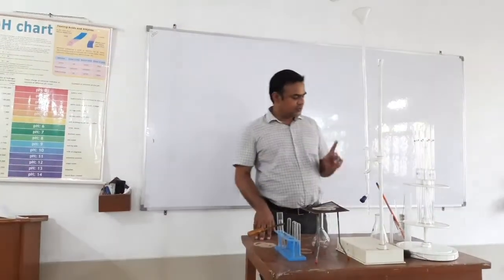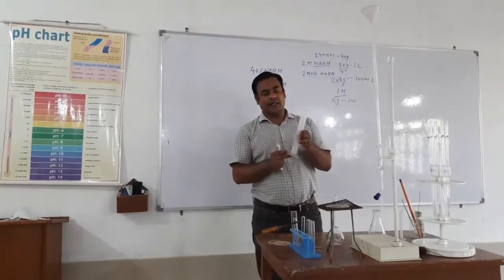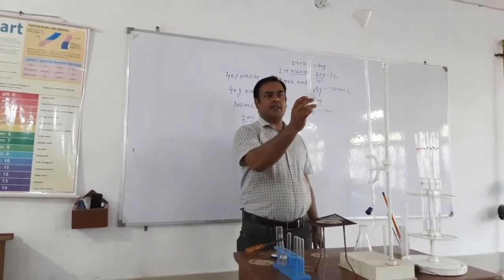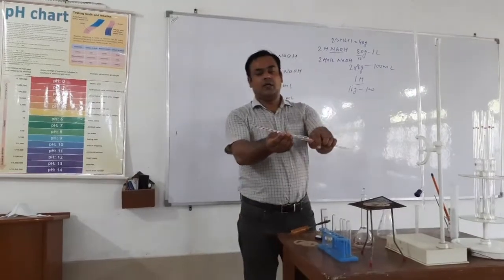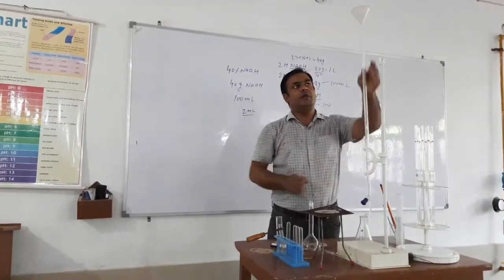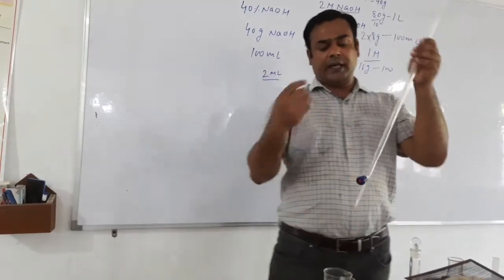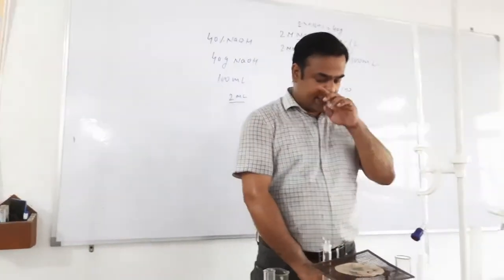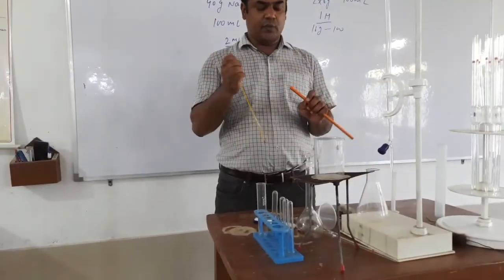Introduction to burette,pipettes and glassware used in Chemistry